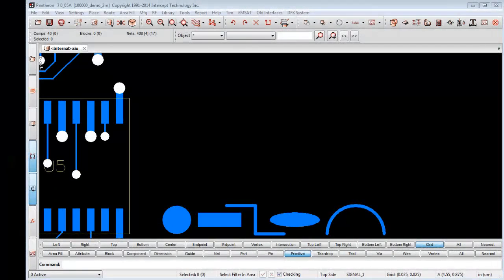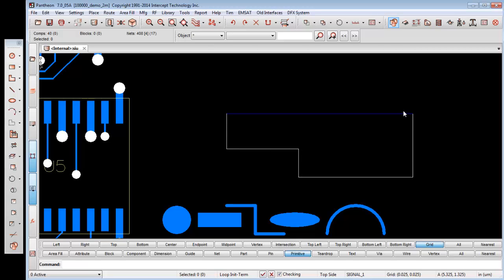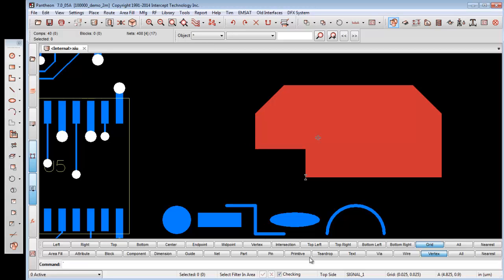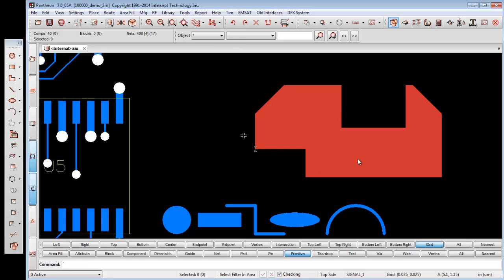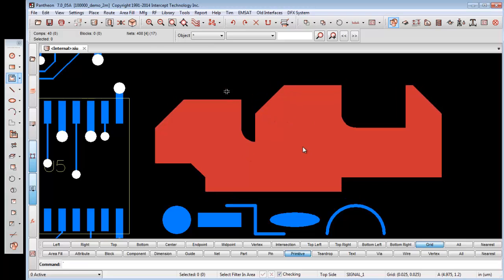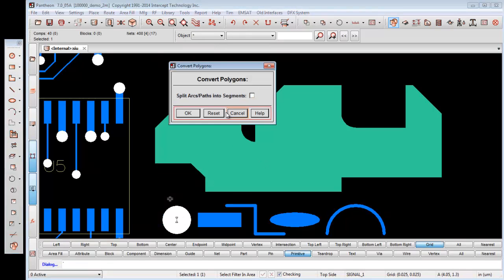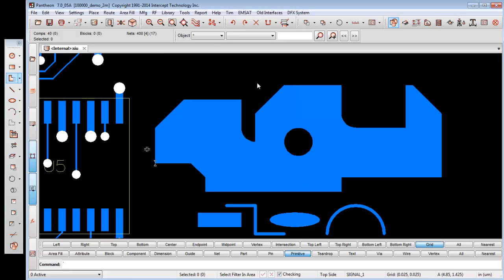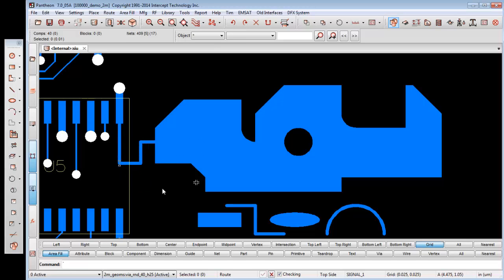Pantheon Demo: Working with Primitives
Learn how to create primitive shapes in Pantheon, without requiring connectivity attributes. Pantheon's shape creation and manipulation flexibility is ideal for RF PCB design environments.